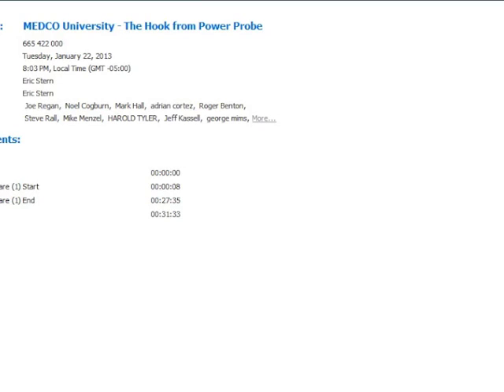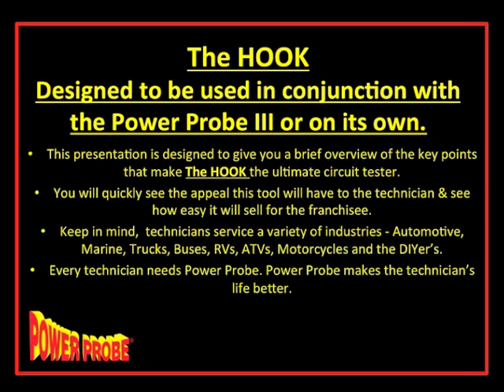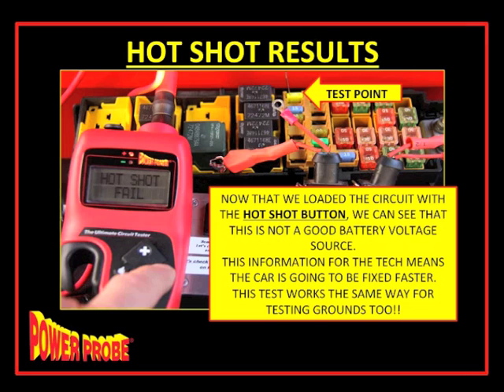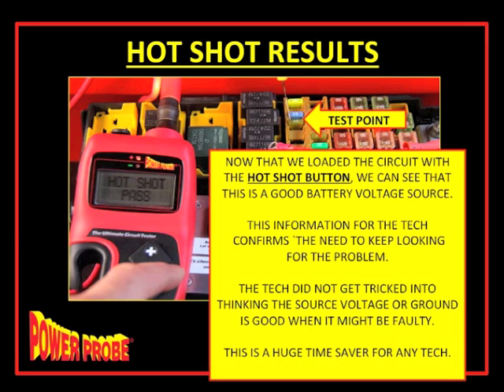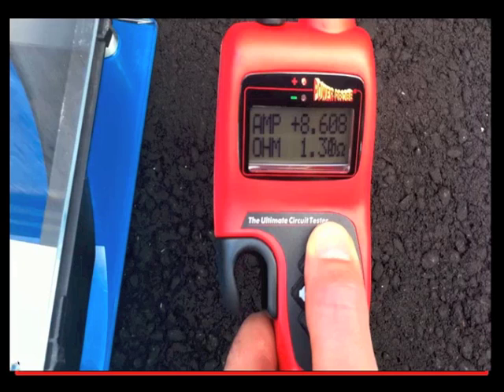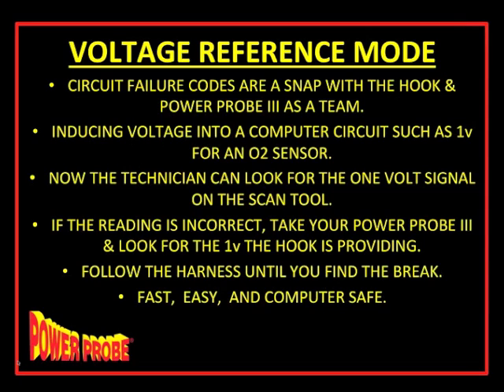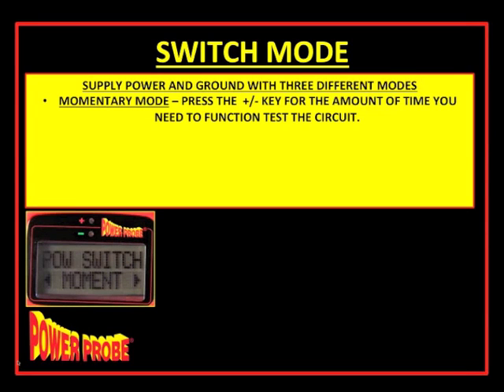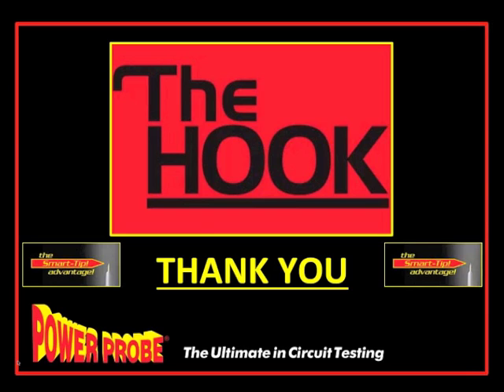MEDCO University - Power Probe The Hook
Power Probe The Hook

• Automatic Voltage Drop • Voltage Reference Mode • Adjustable Circuit Breaker
• Switch Mode • Hot Shot Mode • Smart Tip Technology